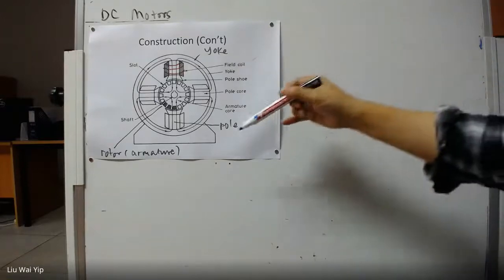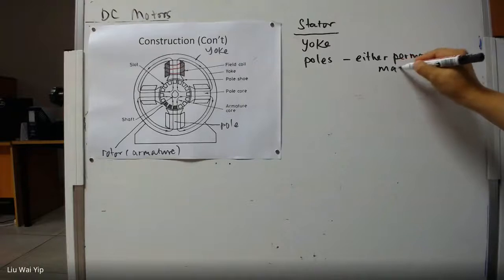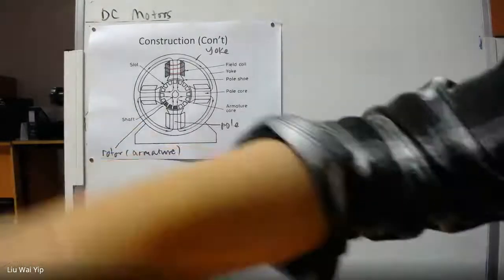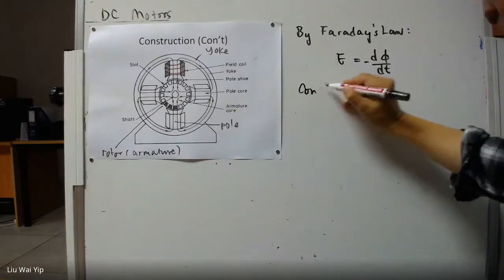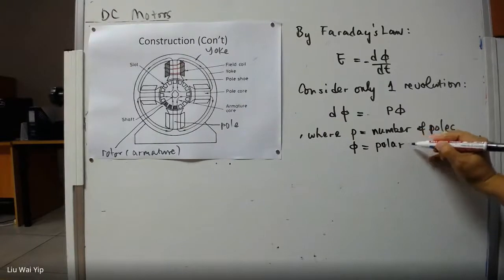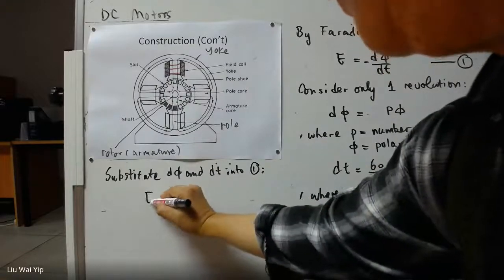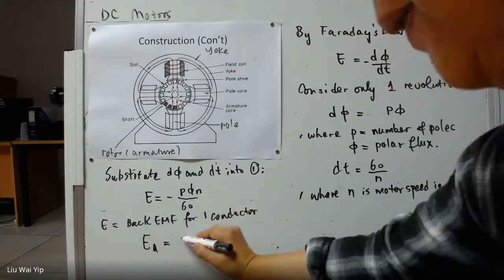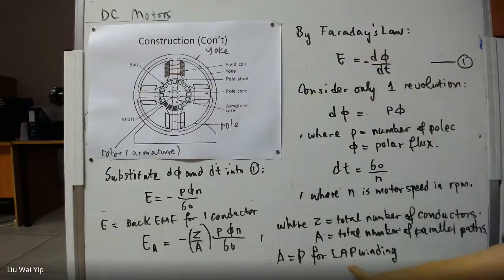Unit 24a: DC Motors - Formula for the Armature Voltage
In this video, I am going to derive the formula for the armature voltage in a DC motor